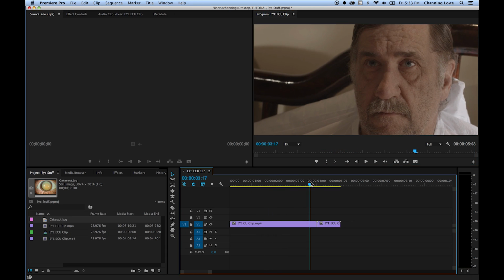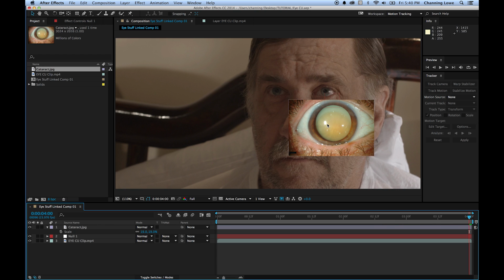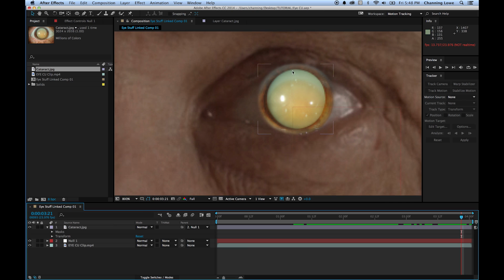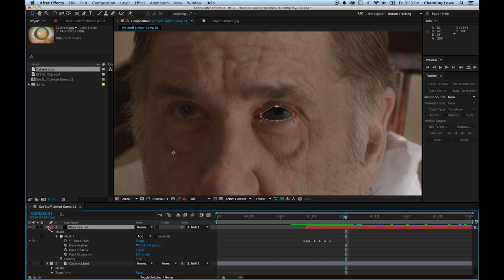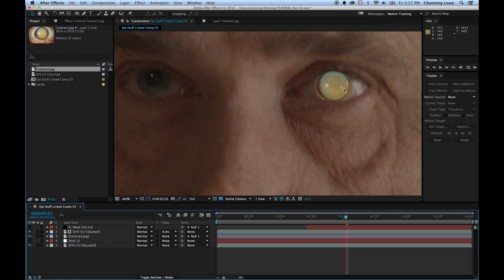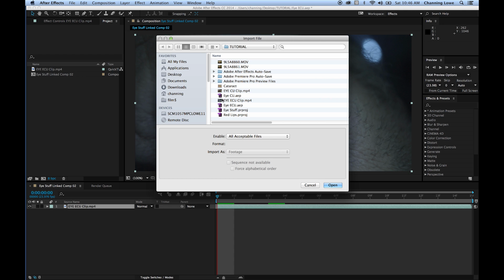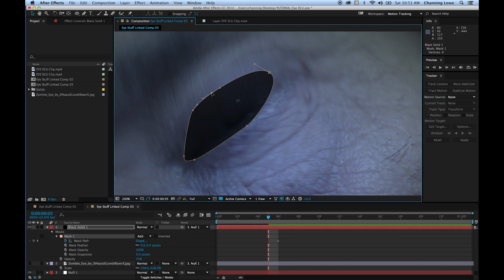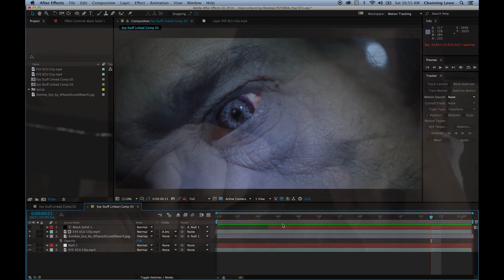After Effects Tutorial Zombie or Cataract Eyes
This After Effects tutorial shows how to create zombie eyes or cataracts without purchasing special effect contact lenses.